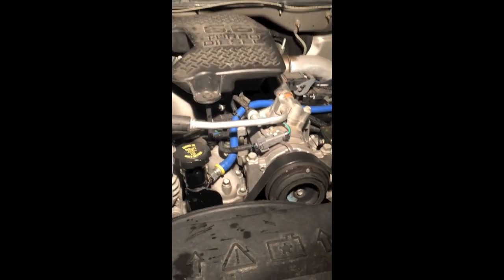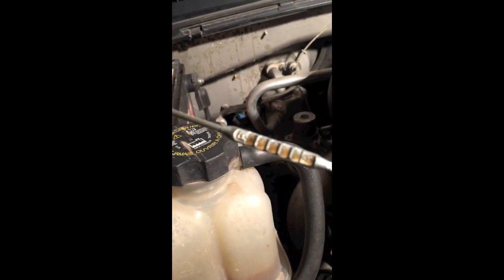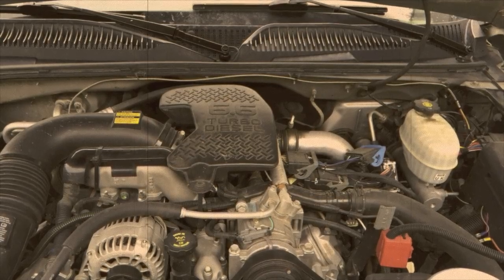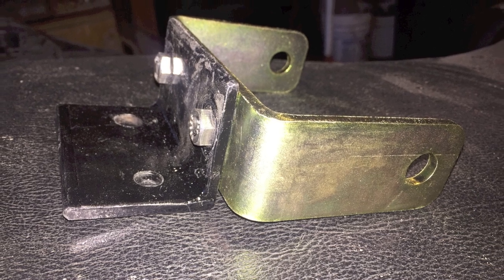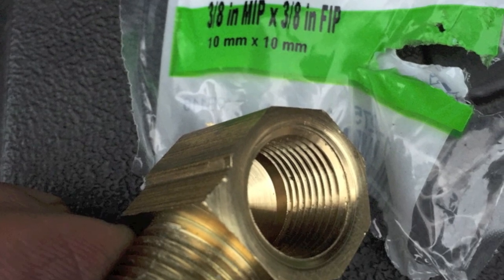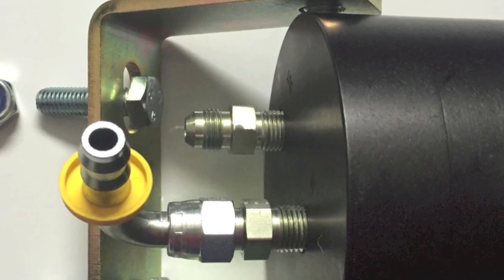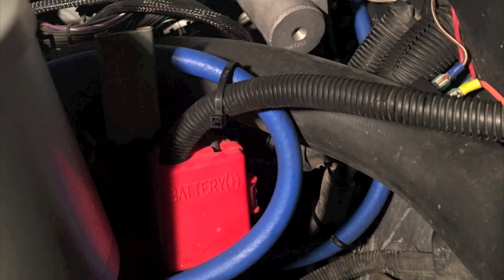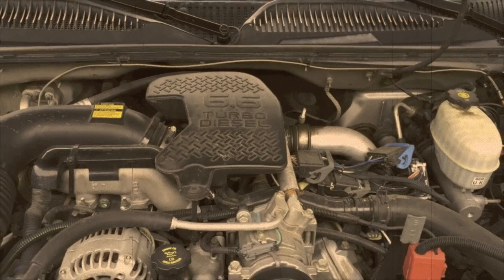Duramax Bypass Oil Filter Installation by Insane Diesel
Installing the best performance bypass oil filter you can get under the hood (frame mount is similar) on a 2005 Chev. Duramax Diesel. Insane Diesel's 1World filter has the only patented progressive filter technology that cleans oil from 10 Micron down to 1Micron and removes most soot and other contaminants from your oil. It can last a year or 15,000 miles before your filter's element will need a change. That means you drive with constantly clean oil, radically reducing the wear on your engine, increasing its life radically as well. Beat the ill effects of EGR and DPF by removing soot. Best performance filter available at InsaneDiesel.com